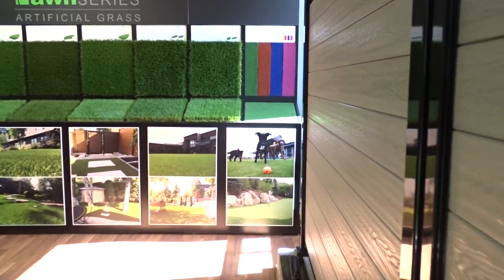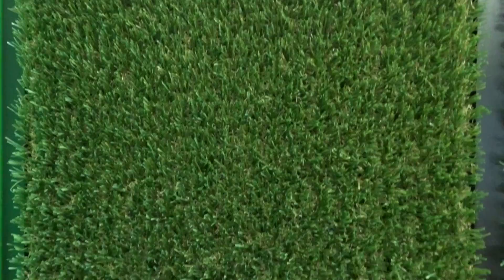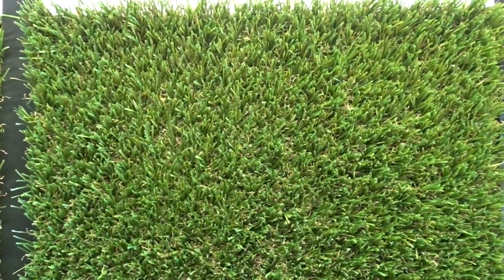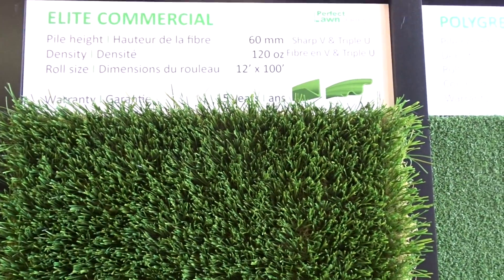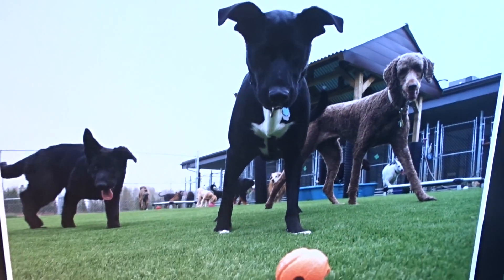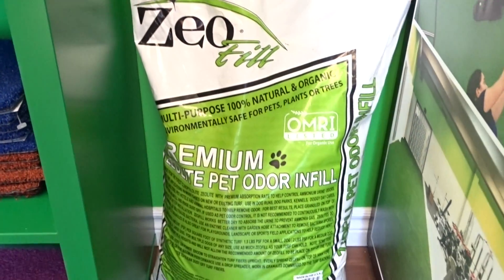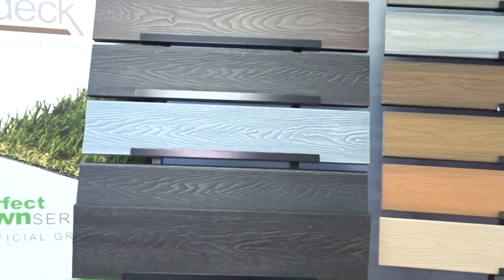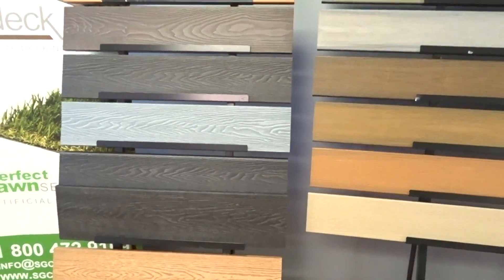SGC- Synthetic Grass and Composite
Hey everyone!
We are proud to mention that we are finally in the GTA!
SGC is here to provide the best in the market Artificial Grass and Composite Fencing and Decking!

Our showroom is located at 5461 Timberlea Boulevard, Mississauga, Ontario, L4W 2T6.

SGC takes pride in making sure all of our new and existing clients have the Best service, for the BEST Value at the BEST Prices!

About us:
SGC-Synthetic Grass & Composite is always pushing the limit with new green technologies for the environment to adhere to the needs of our customers. Our goal is to provide a product that is maintenance free and allow our customers to enjoy life. We are proud to be the leader in the development and distribution of the most beautiful line of Synthetic Grass, Composite Decking & Fencing in Canada. Our large network of contractors for Artificial Grass and Composite Materials covers from the East Coast to the West coast, in provinces such as Quebec, Ontario, Manitoba, Saskatchewan, Alberta and British Colombia.

SGC – 100% Canadian Owned Company

SGC is 100% Canadian and is the leading company in maintenance free building materials in the industry. We developed the highest quality products at the best prices on the market. The leadership, dynamist and hard work of our team allows our customers to complete their maintenance free projects according to their budget. We want to provide you with a new lifestyle and let you enjoy your outdoor living in tranquility with you family and friends. SGC-Synthetic Grass & Composite strives of customer satisfaction!

We distribute our products across Canada in cities such as Toronto, Edmonton, Calgary, Montréal, Ottawa, Quebec, Saskatoon, Regina and more!

Here at SGC we offer the best in :
-- Artificial Turf Grass called The PerfectLawn Series
-- Composite Decking EZdeck Design, Ezdeck Natural and Ezdeck Elite
-- Composite Fencing EzFence
-- Accessories: Self Adhesive Seaming Tape, 8" Spiral Nails,  Anti-bacterial Granule Infill (ZeoFill), PE-51 Cleaner and Deodorizers, EZpad Shock pad and Golf Cup and Flag.

Check you our website for your FREE quote!